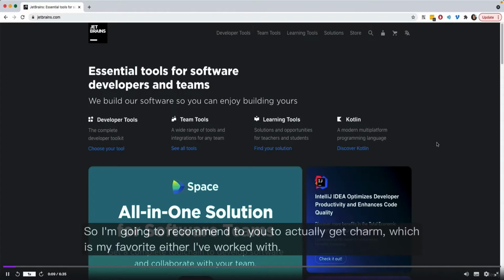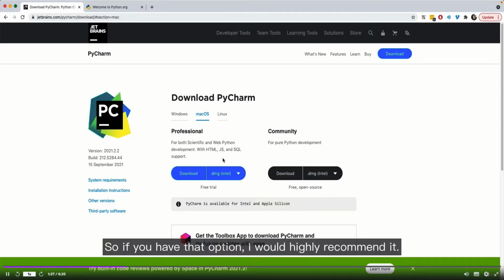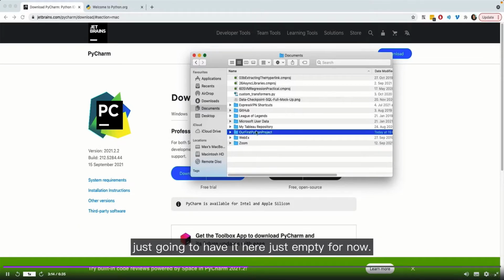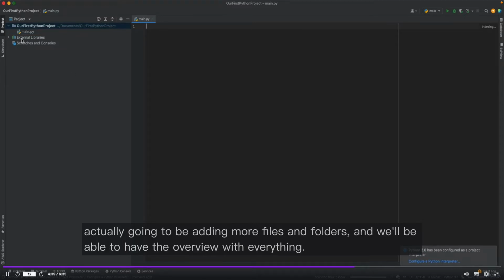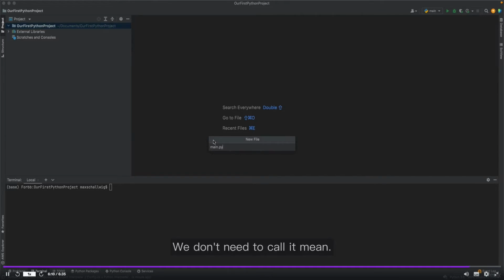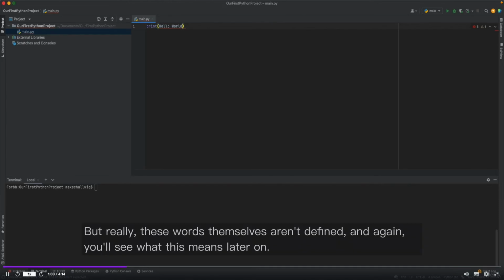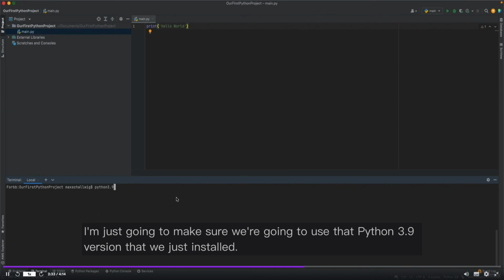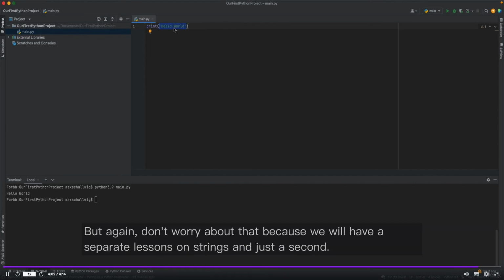如何設置 Python 開發環境寫第一支程式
這是 41 小時的 "Python 軟體工程訓練營" 課程中的預覽
目標受眾
✓ 想要學習如何程式設計並成為軟體工程師的完整初學者
✓ 無需事先的程式經驗，你將在課程中學習你需要了解的所有內容